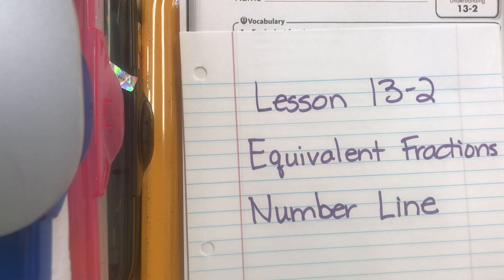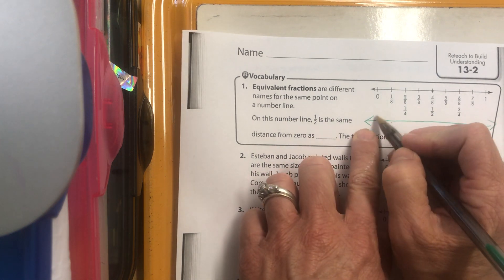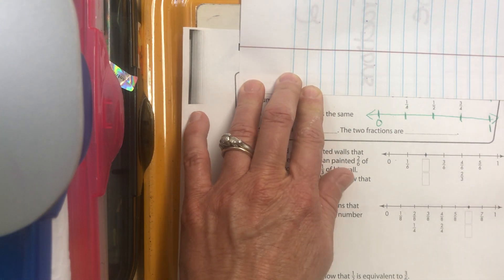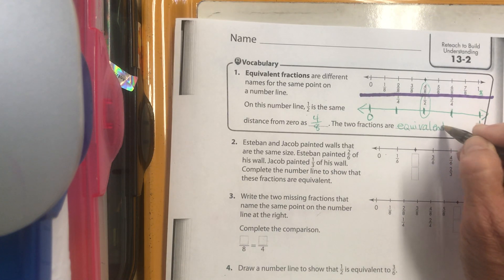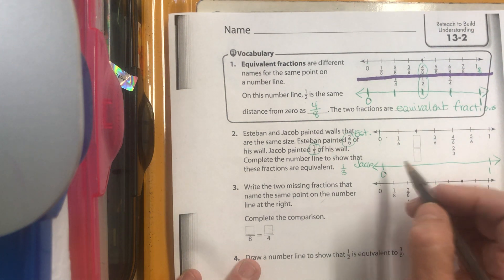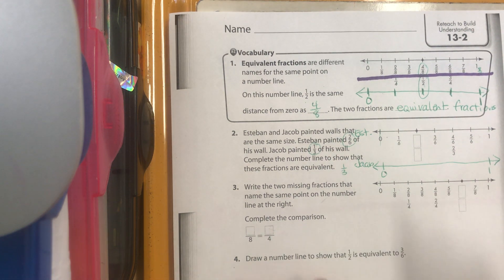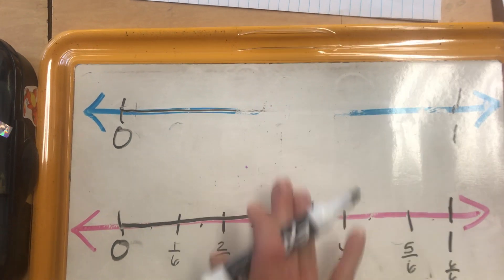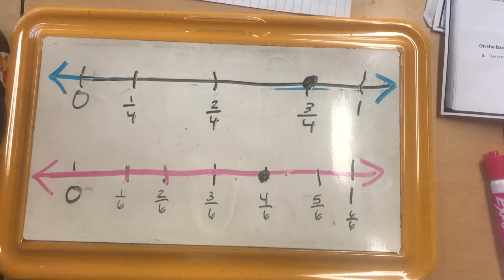Lesson 13-2 Reteach Pearson Envision 2.0